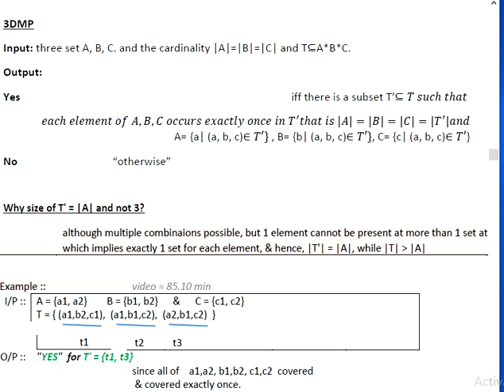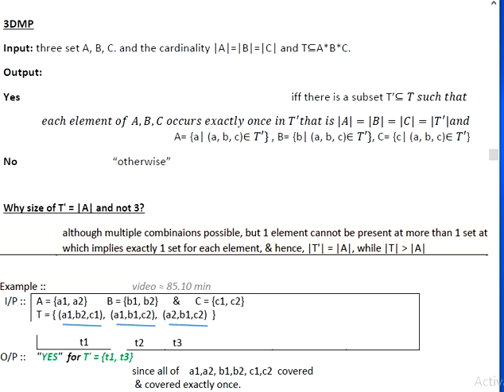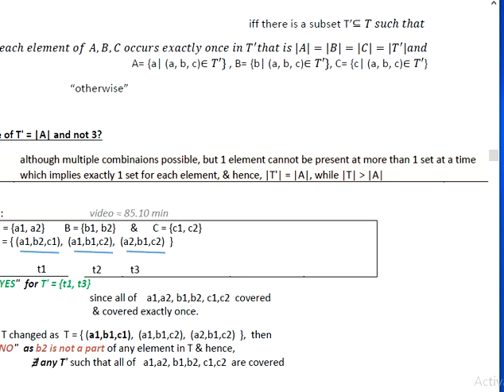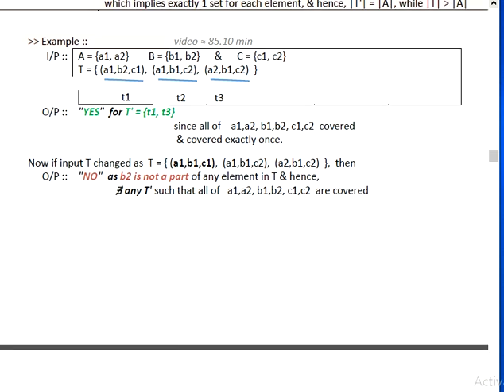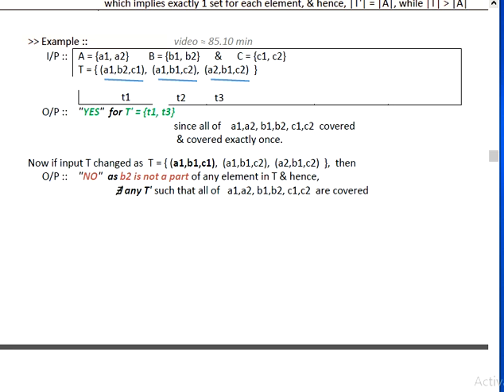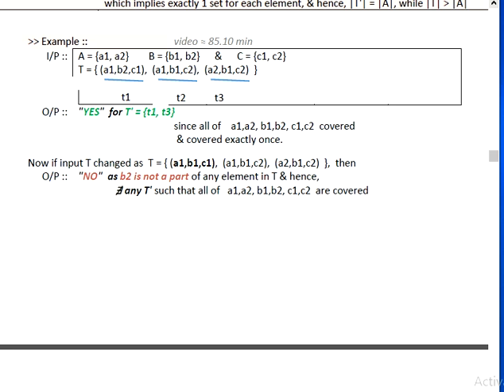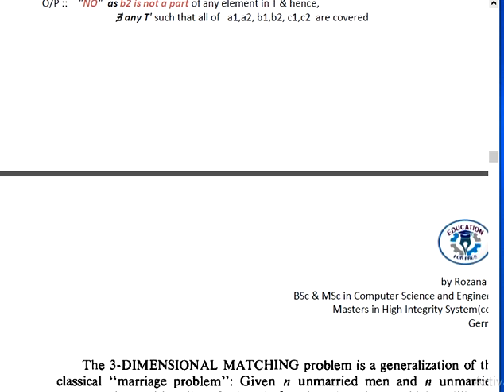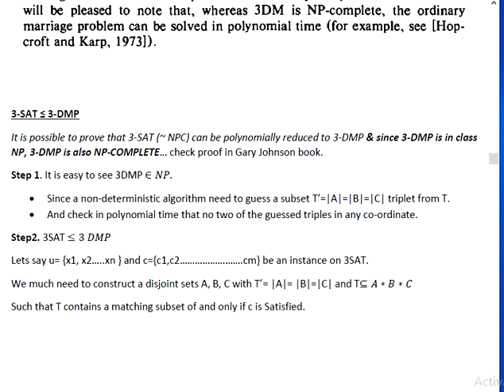3- Dimensional matching problem | Complexity theory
What is 3DMP ?

Example of 3DMP ?
How we can proof that 3DMP belongs to NP class and then finally in NP complete ?